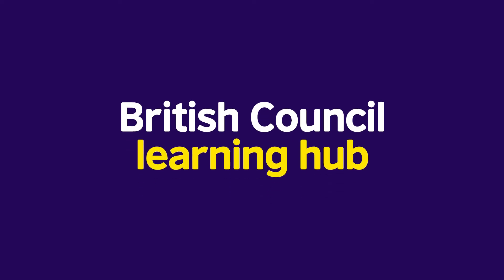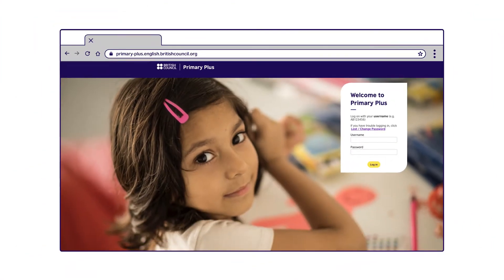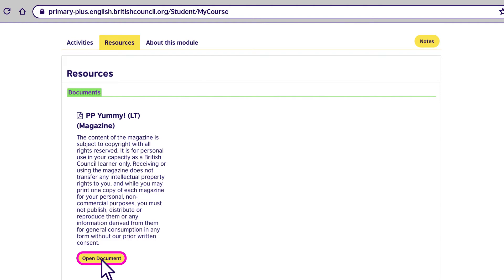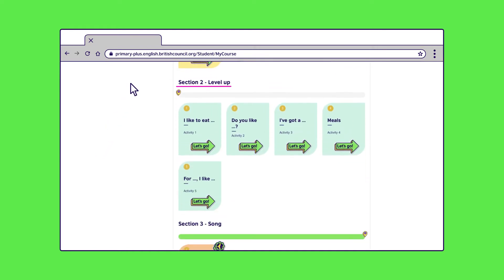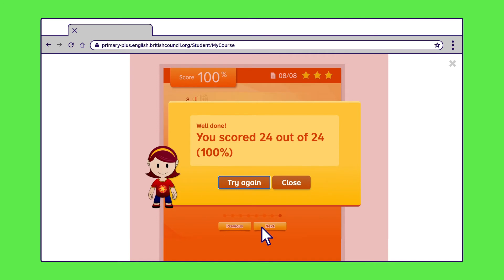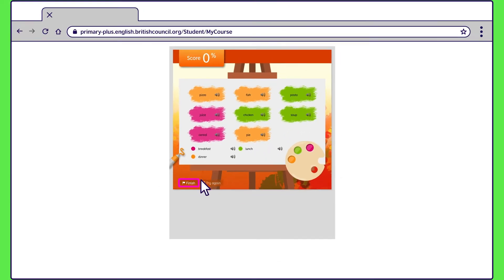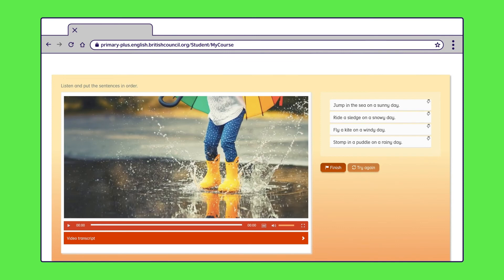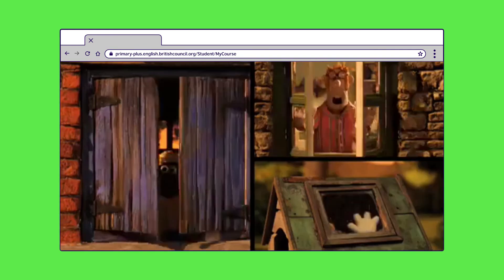TUTO : Découvrez le Learning Hub du British Council dédié aux enfants en ce1 et ce2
Découvrez la plateforme d'apprentissage - Learning Hub - qui accompagne votre enfant tout au long de son apprentissage au British Council .

La plateforme, développée par nos experts, comprend de nombreuses activités et exercises ludiques pour aider votre enfant à préparer son cours d'anglais et à renforcer ses acquis.

Lorsqu'il s'agit d'enseigner l'anglais aux jeunes enfants, notre priorité est de transformer leur curiosité en confiance.

C'est pourquoi nous avons introduit le British Council Learning Hub (plateforme d'apprentissage) dans le cadre de leur cours d'anglais.

C'est un espace en ligne sûr et sécurisé, où votre enfant peut continuer son apprentissage de l'anglais à la maison.

C'est une nouvelle façon pour vous de participer à leur apprentissage.

Notre équipe d'experts ont crée des activités spécifiquement adaptées à l'âge et au développement personnel de votre enfant afin qu'il/elle puisse les compléter de manière autonome.

Une fois connecté, votre enfant choisira le module sur lequel il/elle travaille et appuiera sur "Open" (Ouvrir)

Bienvenue dans Yummy !

Un module de Primaire Plus 1.

Tout tourne autour de la nourriture.

Tout d'abord, nous voulons vous montrer les fonctionnalités qui donnent aux parents une fenêtre sur la salle de classe de leur enfant.

Comme le magazine de votre enfant.

Vous le trouverez dans la section des "Resources" (ressources).

C'est-ce que votre enfant utilisera en classe avec son professeur et ses camarades de classe
Il y a un pour chaque module.

Voyons comment vous pouvez suivre les progrès de votre enfant, vous et votre enfant trouverez le tableau de bord de progrès dans la rubrique "About this module" (à propos de ce module).

Ensemble, vous pouvez célébrer les succès de votre enfant et l'encourager pour les zones d'amélioration.

Il y a jusqu'à 10 activités par module qui deviennent plus stimulantes au fur et à mesure que votre enfant progresse de la section "Play" à la section "Level Up".

Votre enfant trouvera des activités dans les deux premières sections puis des chansons et des vidéos dans les sections 3 et 4.

Alors, voici quelques activités. Choisissons le jeu "Do you like?" (Aimez-vous écouter?). Ici, votre l'enfant doit d'abord faire correspondre ce qu'il/elle entend avec les bonnes images.

Il/elle doit d'abord cliquer sur l'icône du haut-parleur pour écouter le narrateur dire s'il/elle aime ou non un certain aliment.

"Do you like milk?" (Aimes-tu le lait ?)
"Yes I do ! (Oui)

Votre enfant doit ensuite décider laquelle des quatre images correspond le mieux à ce qu'il/elle a entendu.

Toutes les activités s'ouvrent dans une nouvelle fenêtre.

Une fois que votre enfant a terminé. Il/elle peut fermer l'onglet en cliquant sur la croix dans le coin supérieur droit.

Maintenant essayons le jeu de "Colour Grouping Game" (regroupement de couleurs) conçu pour aider votre enfant à améliorer ses capacités d'écoute et de lecture.

Ici, votre enfant doit regrouper les mots associés à certains repas.

En cliquant sur l'icône du haut-parleur, votre enfant écoutera le narrateur dire à quel moment du repas il/elle mange certains aliments.

Au petit-déjeuner, j'aime les céréales.

Votre l'enfant doit cliquer sur le pinceau dans la peinture rose.

Puis sélectionner les aliments que le narrateur dit qu'il/elle mange pour le petit-déjeuner
il/elle peut cliquer sur la peinture verte pour changer de couleur.

Puis peindre les aliments que le narrateur mange pour le déjeuner.

Enfin,  il/elle appuie sur "Finish" (terminer).

Les chansons rendent la pratique de l'écoute amusante pour votre enfant.

Cette chanson provient du module météo. Votre enfant doit d'abord lire les phrases qui sont classées dans le mauvais ordre.

Vous pouvez entendre la chanson en cliquant sur le bouton de lecture Il/elle doit écouter les phrases afin de pouvoir les lister dans le bon ordre.

Il/elle peut également cliquer sur et lire la transcription sous la vidéo.

Pour terminer l'activité, il/elle doit cliquer une fois sur la phrase qu'il/elle souhaite déplacer.
Ensuite une fois sur la phrase qu'il/elle veut remplacer.

Il/elle peut cliquer sur "Finish" (Terminer) pour voir si les bons choix ont été fait.
Sinon, il/elle peut réessayer.

Comme lors des cours.

Notre partenariat avec le studio d'animation primé Aardman nous aide à donner vie à l'apprentissage de l'anglais pour garder votre enfant engagé.

Lorsque votre enfant termine ses activités, il/elle peut regarder une vidéo de Shaun the Sheep comme une récompense pour leurs efforts.

Quand votre enfant arrive au niveau Primaire Plus 3, il/elle appréciera l'apprentissage avec des activités encore plus stimulantes qu'il/elle peut faire avant et après son cours.

Cette nouvelle approche l'aidera à se sentir mieux préparé(e),
à libérer plus de temps en classe pour parler.

Renforcer sa confiance, et lui permettre de faire plus de progrès dans son parcours d'apprentissage de la langue anglaise.